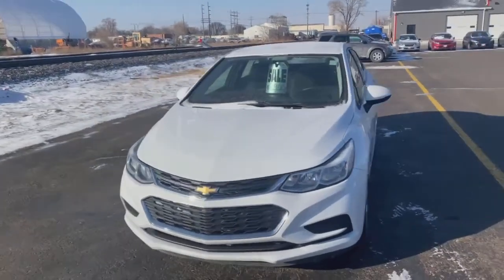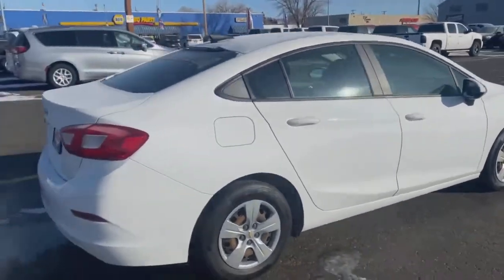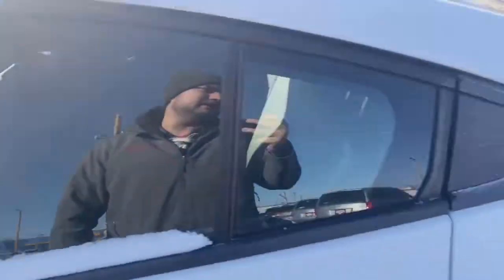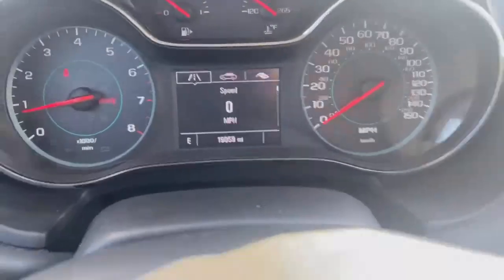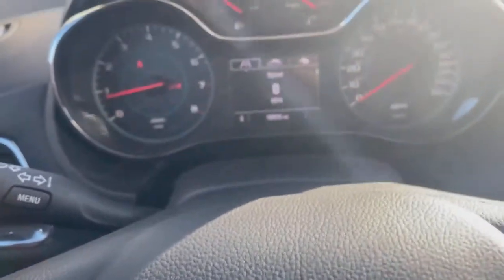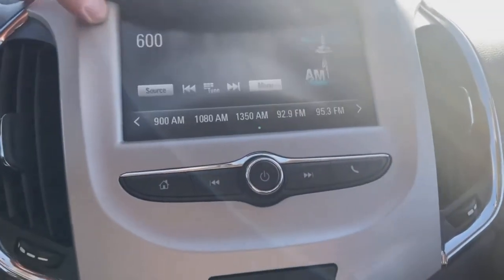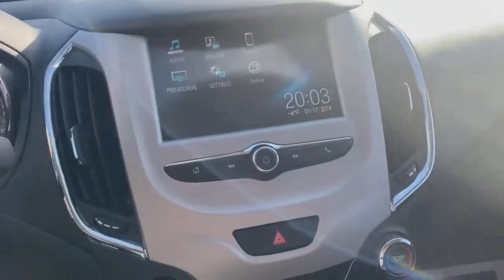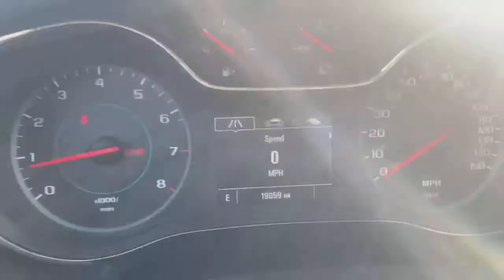2016 Chevrolet Cruze Prices, Reviews, & Pictures | U S News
Hello ! Everyone, Wellcome to my channel.2016 Chevrolet Cruze Prices, Reviews, & Pictures | U S  News.2016 Chevrolet Cruze Values & Cars for Sale.